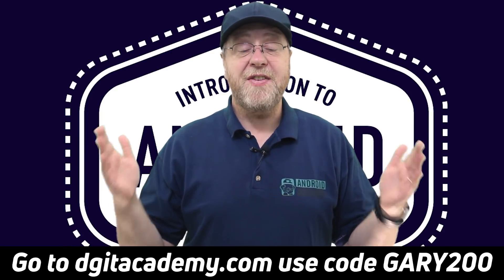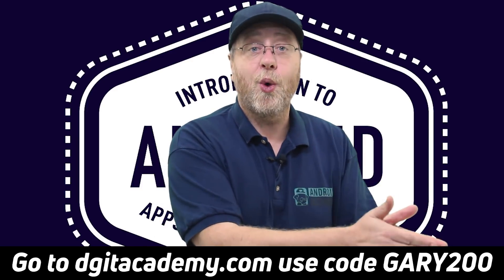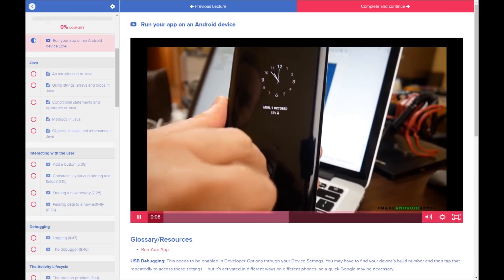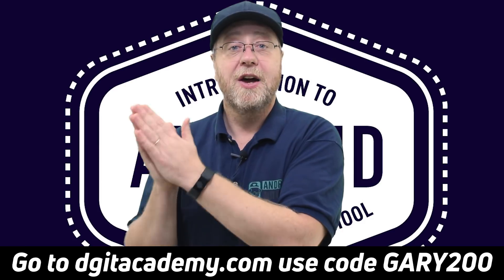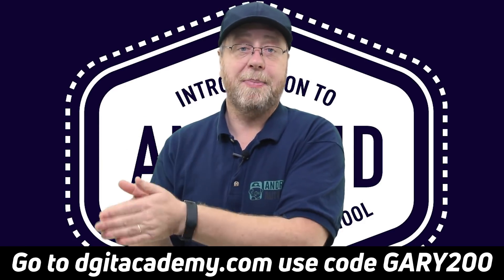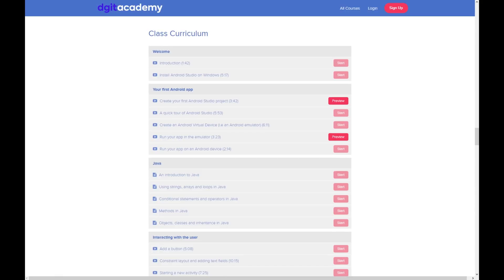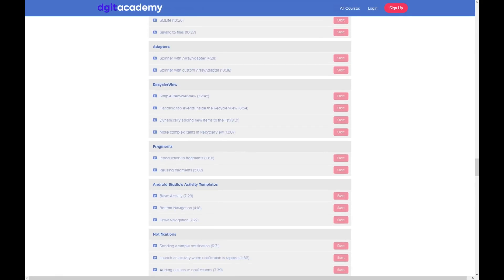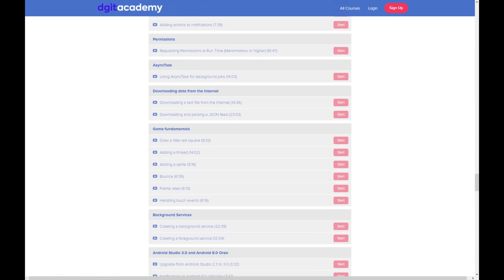Black Friday: $200 off Gary's Android Development Course!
Ever wanted to learn how to develop your own Android app? Now you can with Gary's Introduction to Android development course. And for Black Friday / Cyber Monday it is $200 off!!!

Start your journey on becoming an Android Developer with Gary.